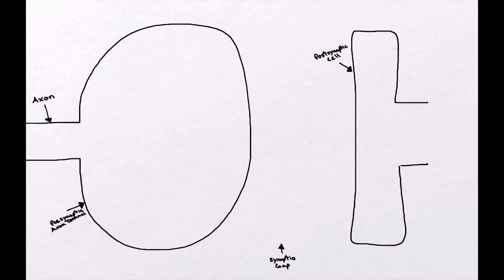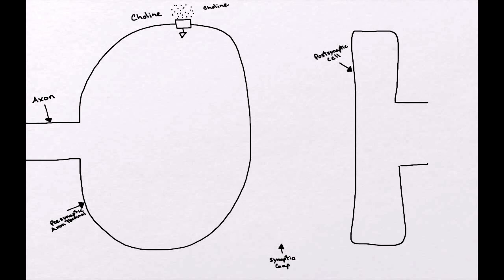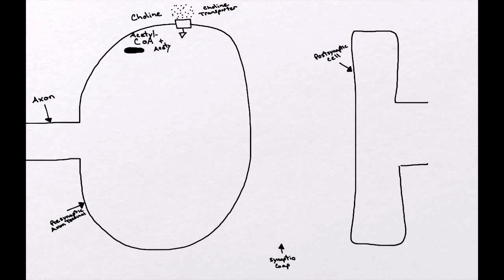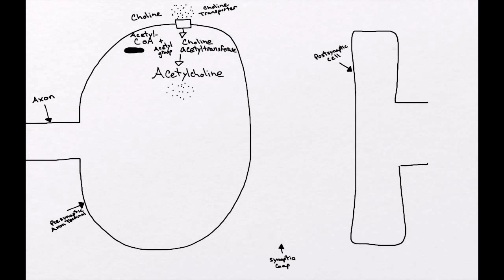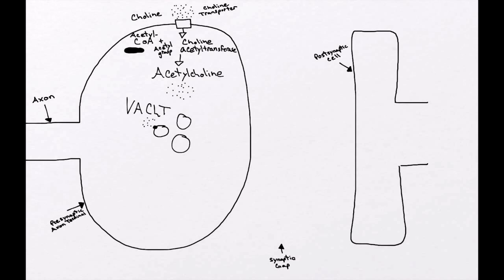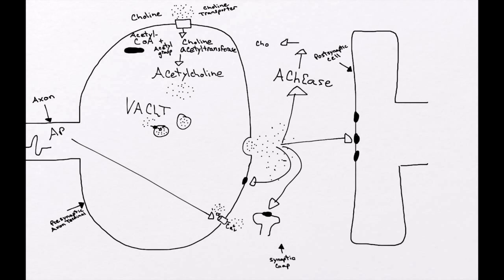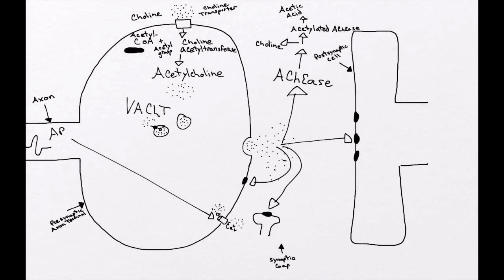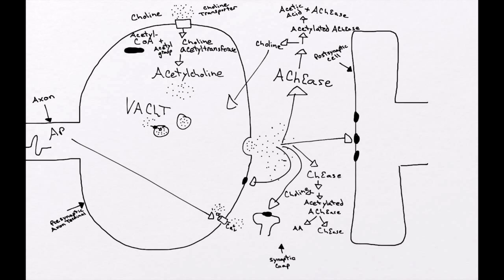Cholinergic Synapse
A "BASIC" explanation of how a Cholinergic synapse works. This is a starter video mean to build a foundation for Cholinergic receptor theory, Cholinergic pharmacology and how specific Cholinergic  medications works within the body.